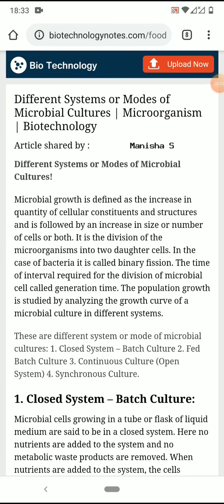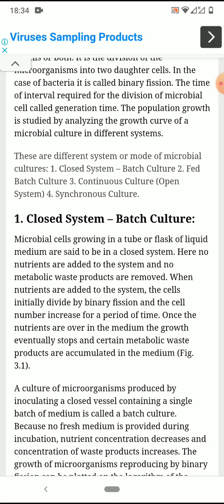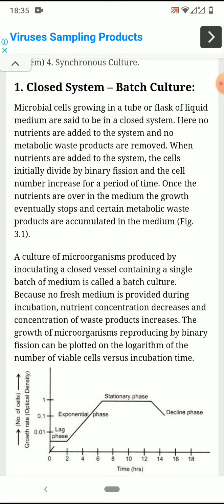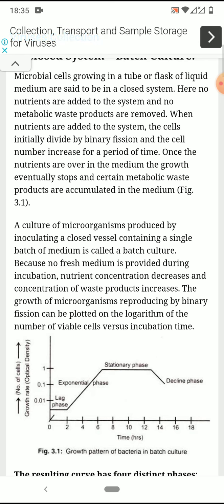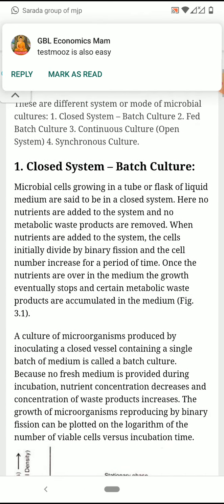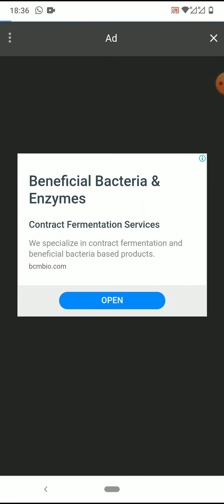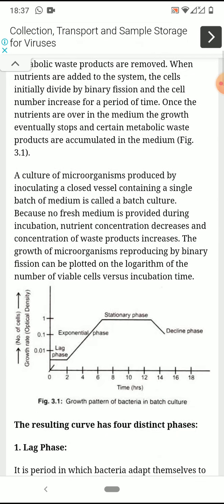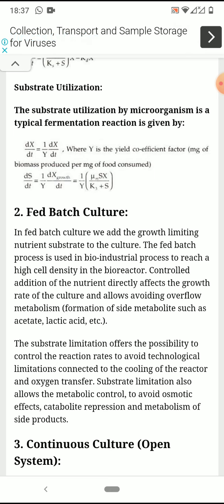24 April 2020